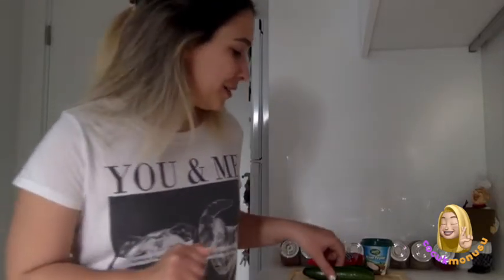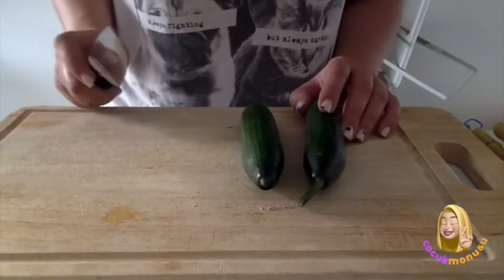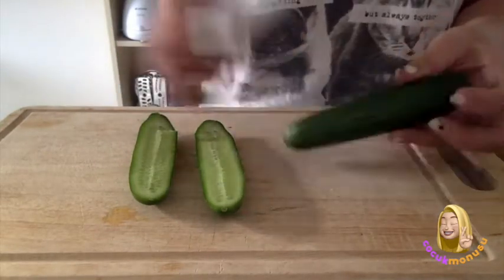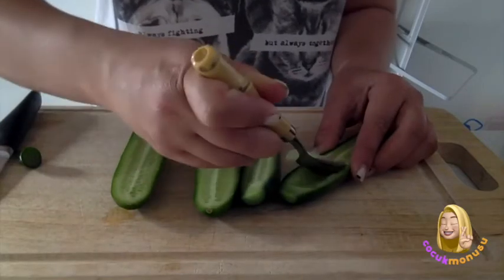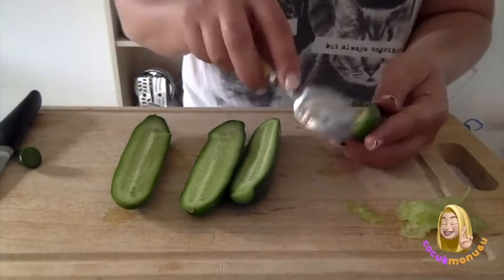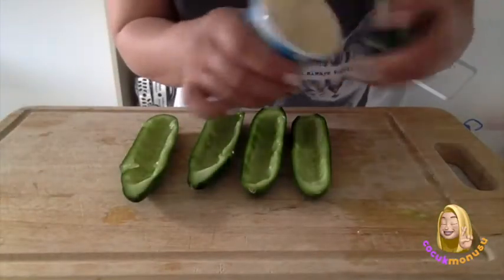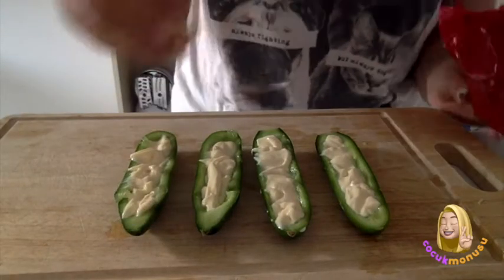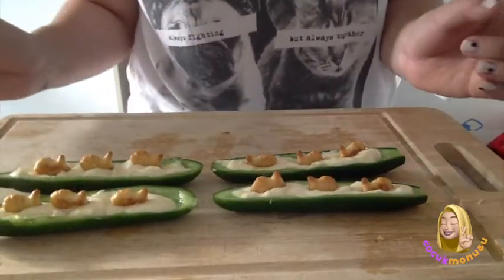FISH IN RIVER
Fishes are swimming in the river!